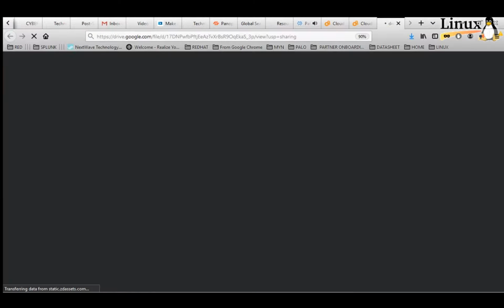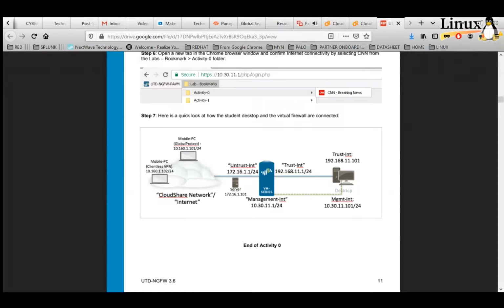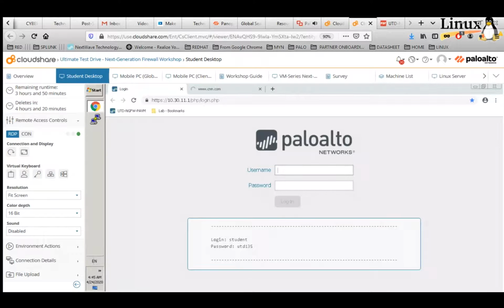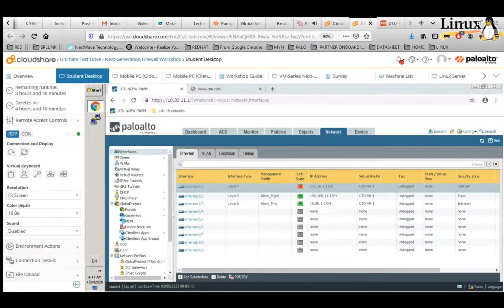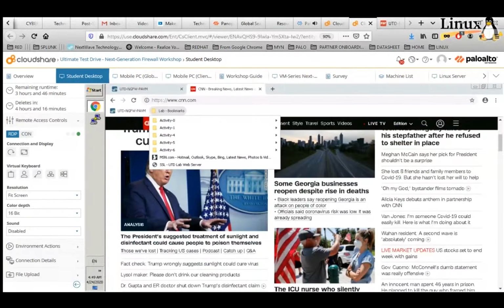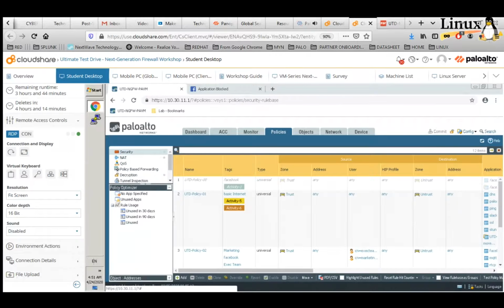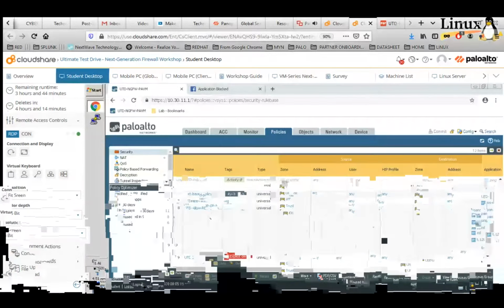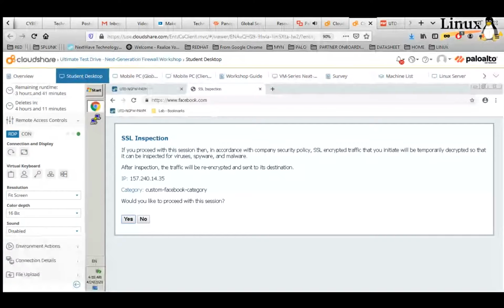Redington & Palo Alto Networks Webinar-See What Right Next-Gen Firewall Can Do For You-24/04/2020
Palo Alto Networks - See What The Right Next-Gen Firewall Can Do For You